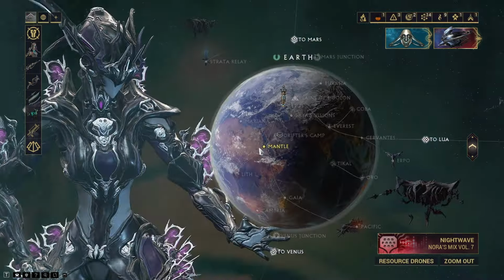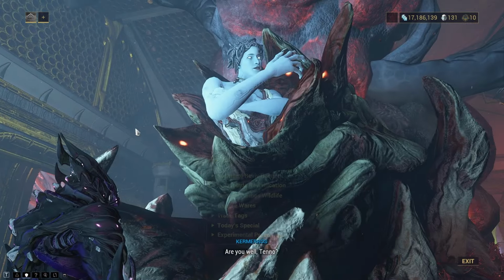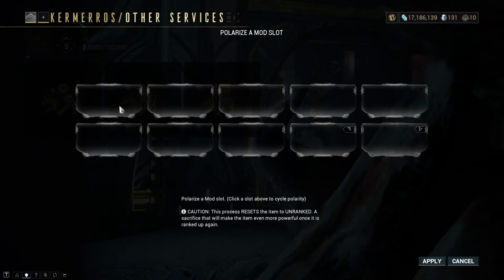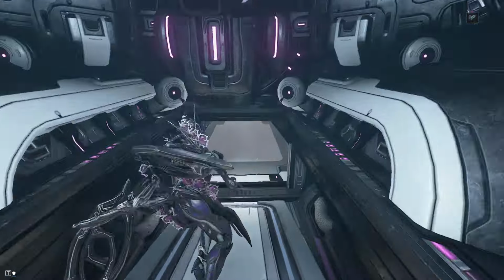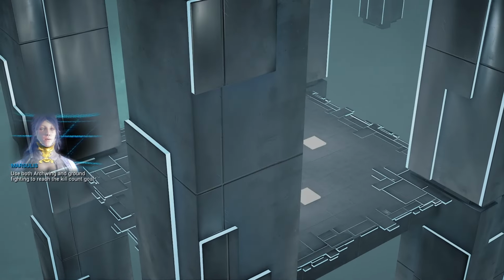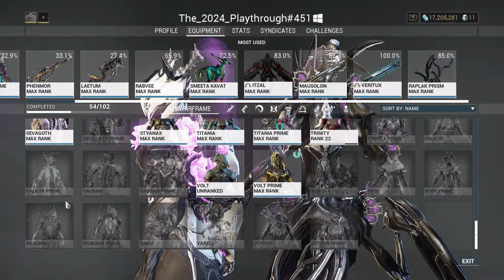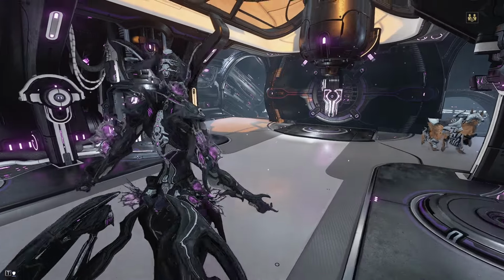Warframe Playthrough 2024! - Episode 40: Even More Platinum and Mastery Ranks!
If you would like to join our clan, send an application to Efficient Tenno or drop a friend request to EfficiencyIsKey with a note saying you would like to join.

0:00 - Introduction and Riven Mods
3:36 - Random Sortie
8:21 - Seriglass Shard / Platinum Farming
10:56 - Back to Farming Affinity
11:25 - Mastery Rank 24
12:10 - Back to Farming Affinity
15:16 - Mastery Rank 25
16:57 - Outro